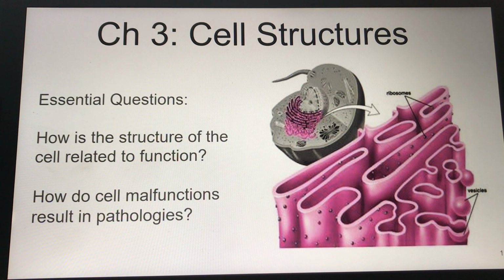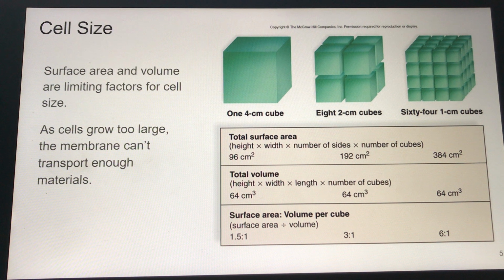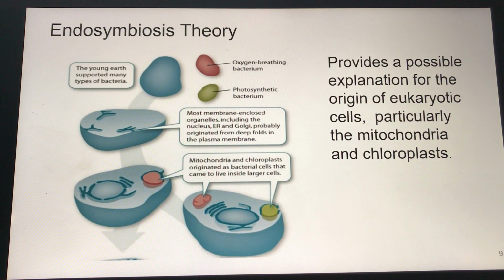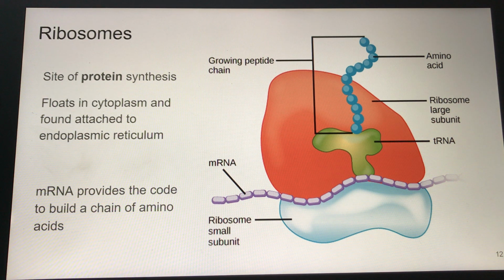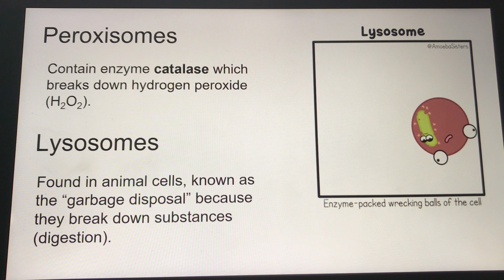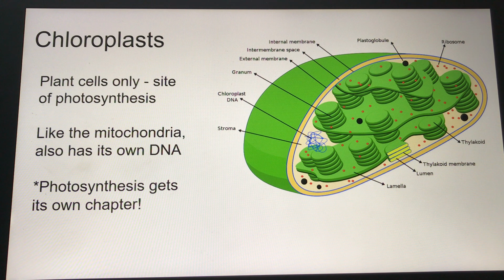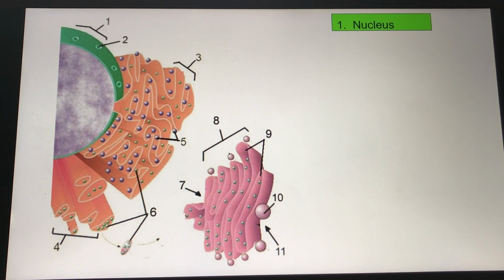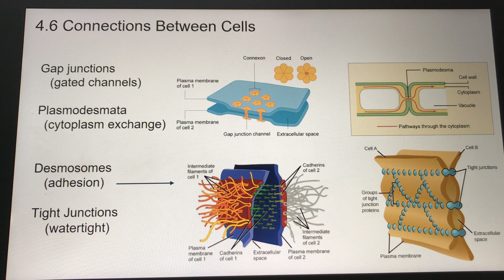Cell Structure and Function